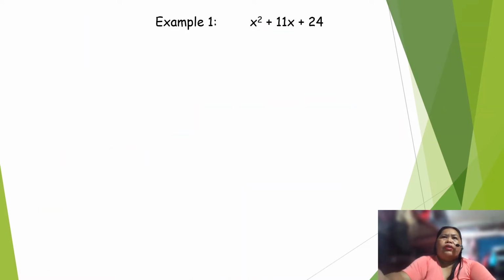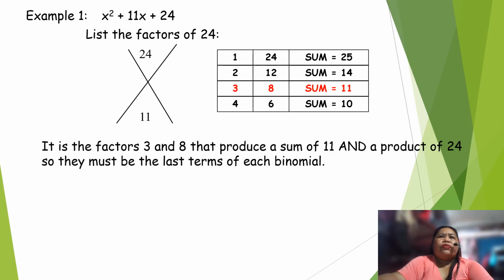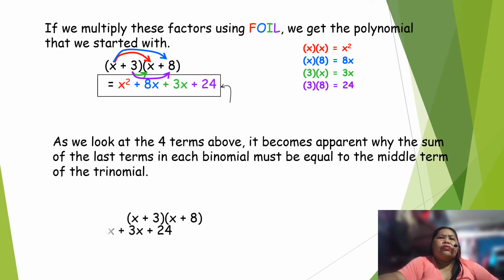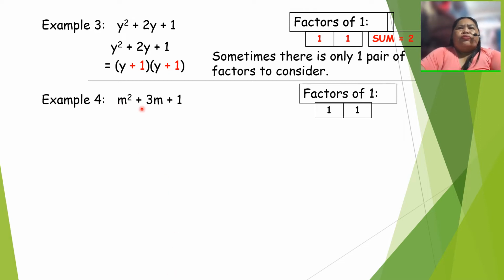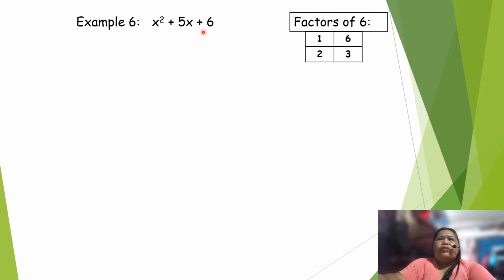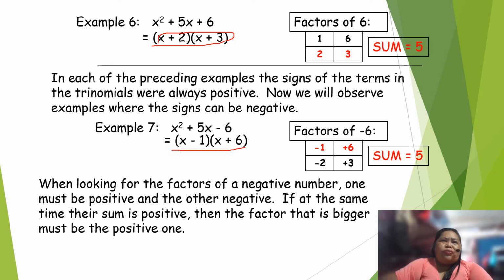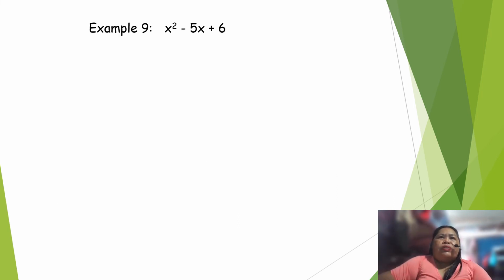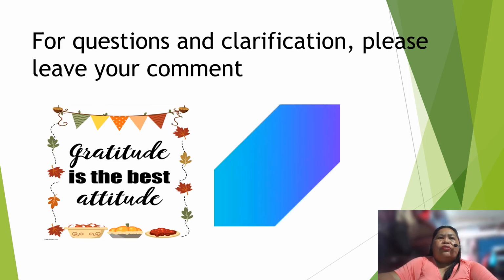Factoring TRINOMIALS Using Sum and Product Method II Teacher Marife Adonis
Factoring Trinomials using sum and product method

In factoring trinomial we must find the factors of first and last term.